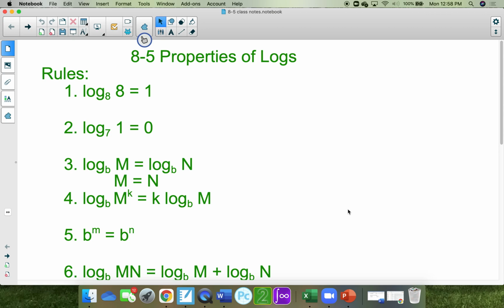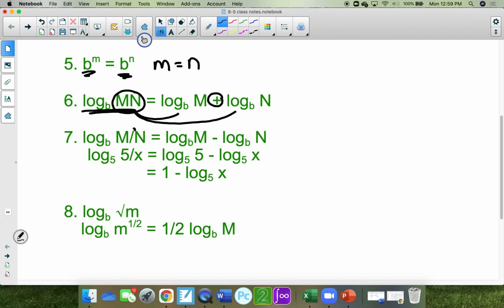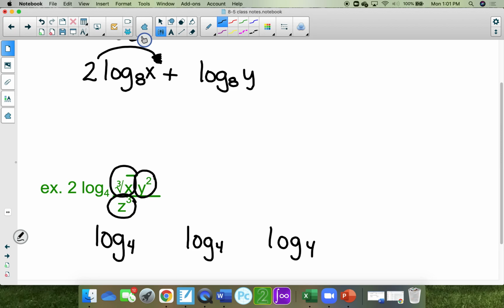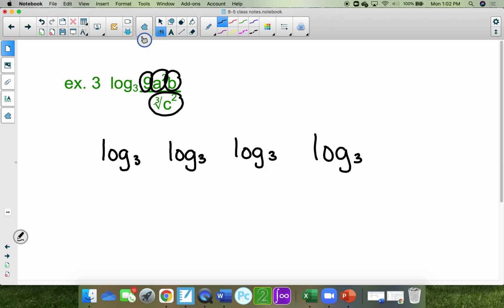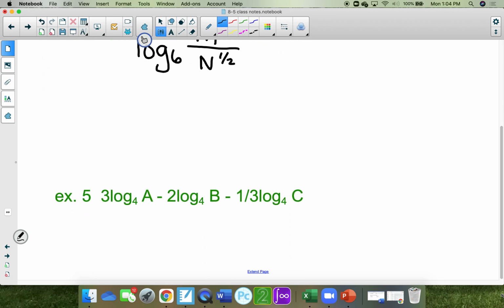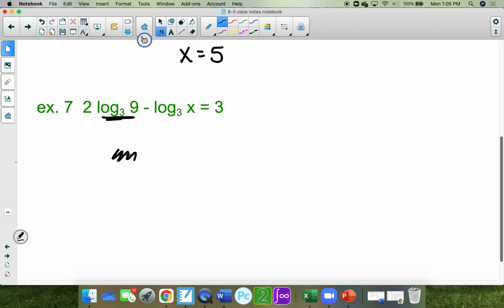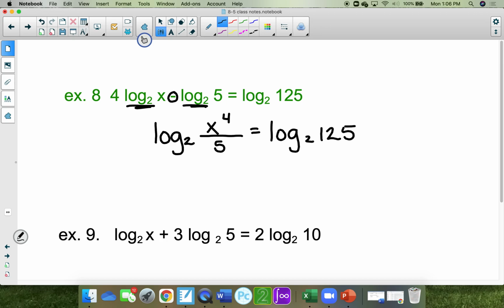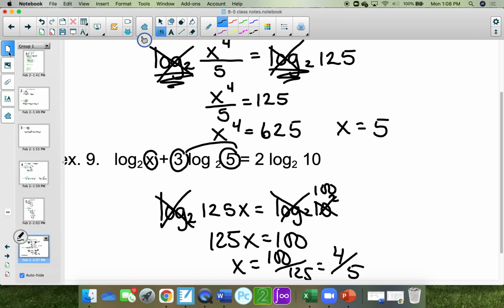Algebra II 8.5 Lesson